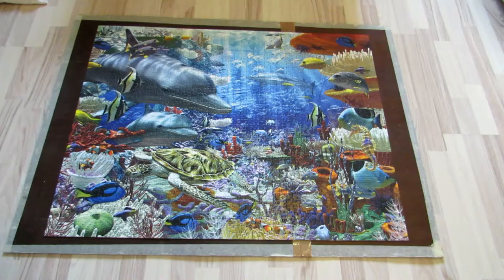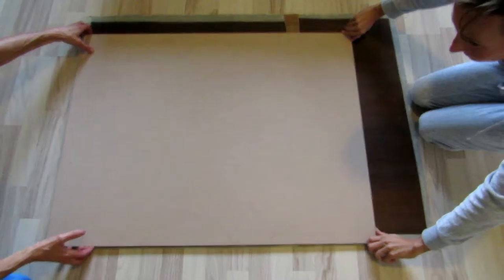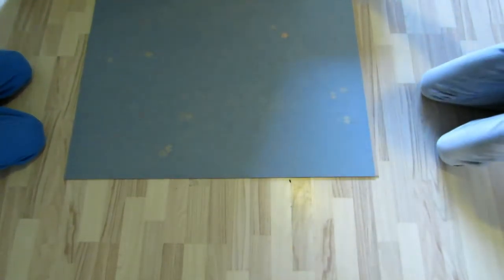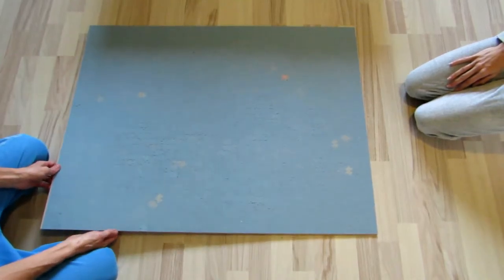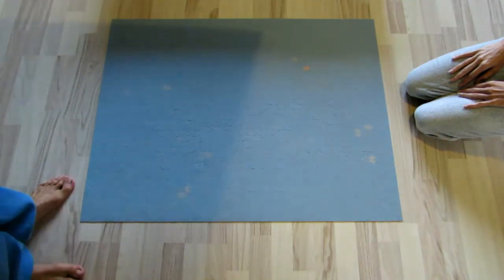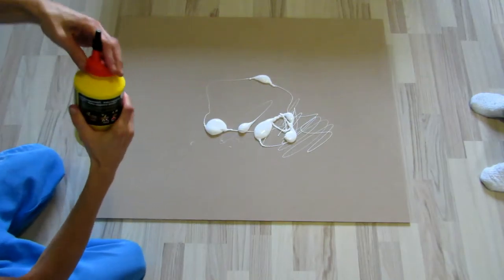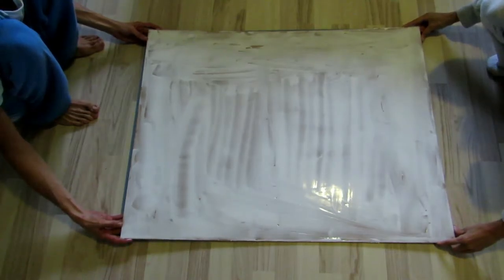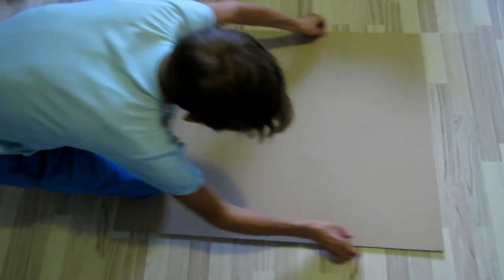DIY, How to fix big Puzzles easy and cheep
New Saturday DIY video. Enjoy...